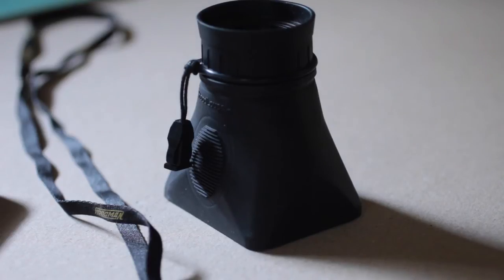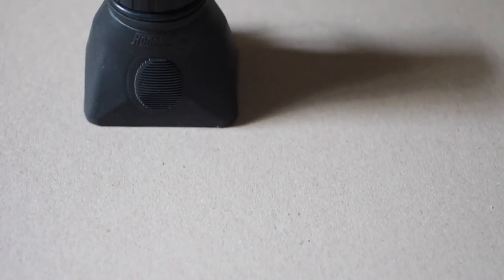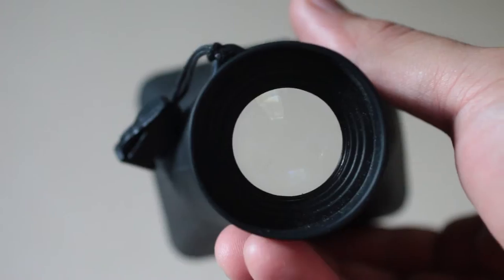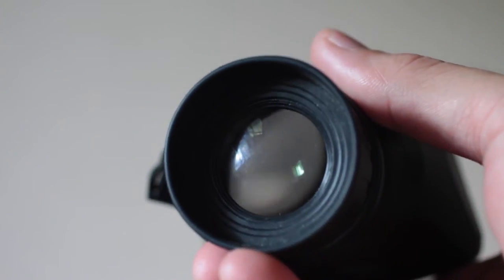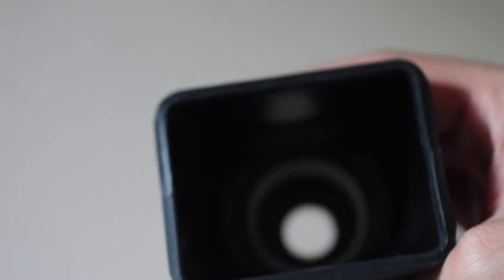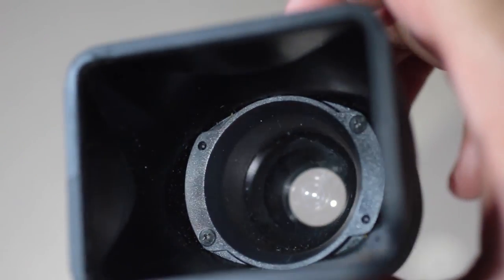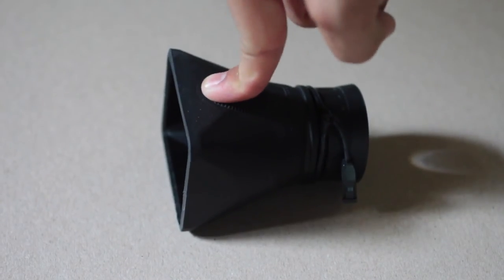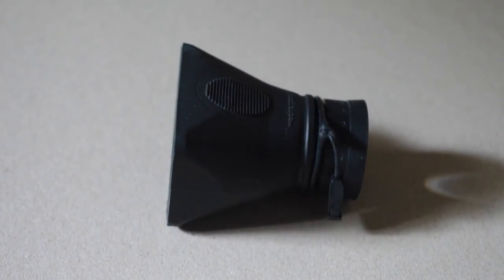Hoodman Loupe 3.0" Review H-LPP3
The hoodman loupe looks expensive for what it is but it is a very good loupe for our lcd screens. .